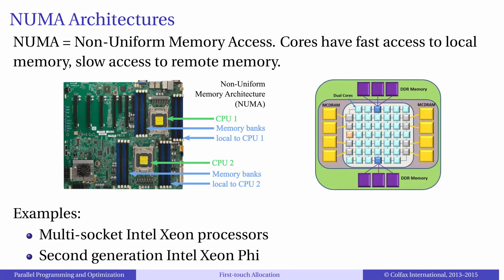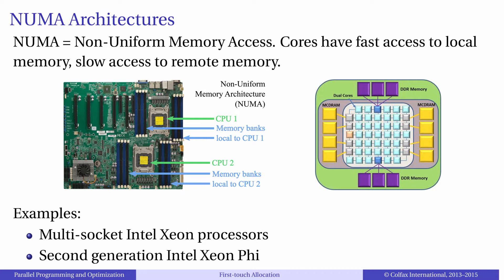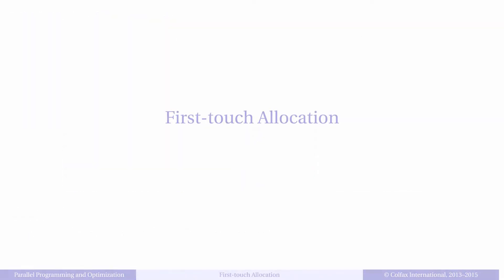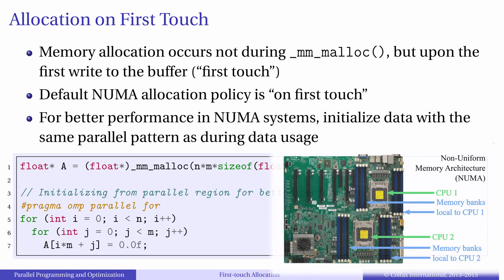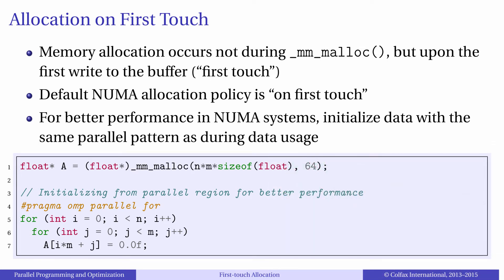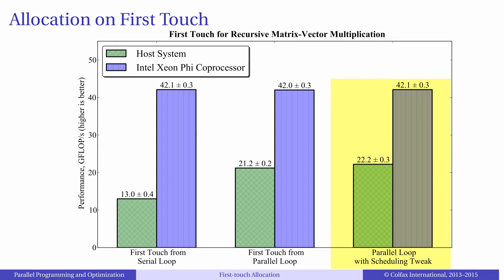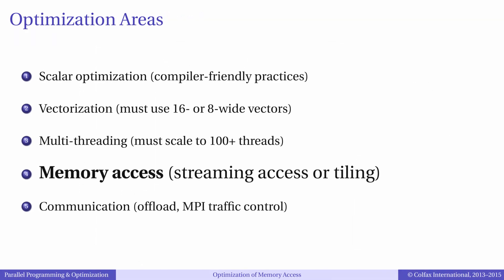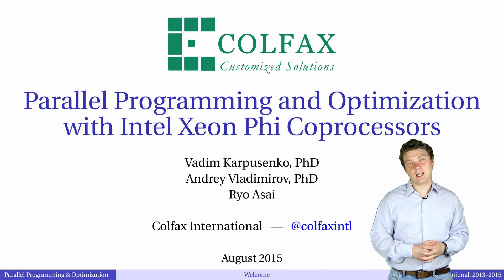Episode 5.15 - NUMA and Allocation on First Touch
Table of Contents:

00:17 - NUMA - Non-Uniform Memory Access/Architecture
01:32 - First-touch Allocation
01:41 - Default Linux behaviour
02:16 - Problem with the first touch allocation
02:47 - Better solution: initialize data with the same parallel pattern
03:15 - Performance Results
04:23 - Loop Fusion
04:43 - Next Optimization Topic